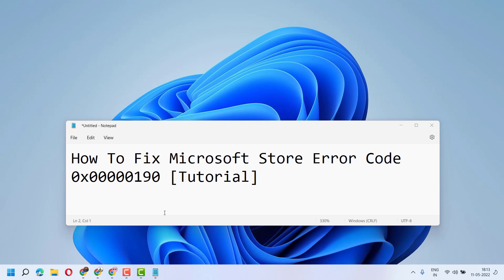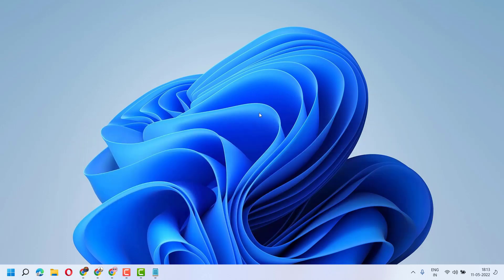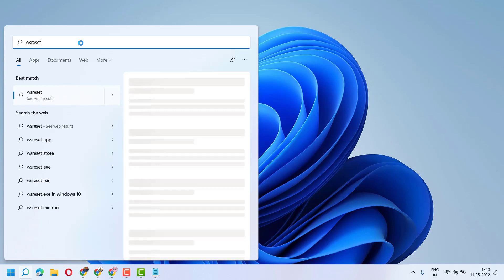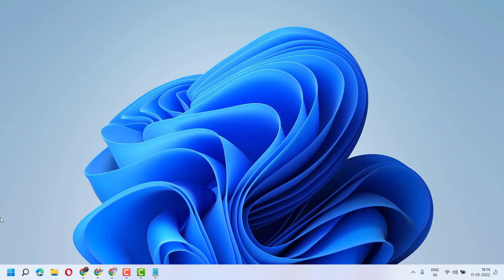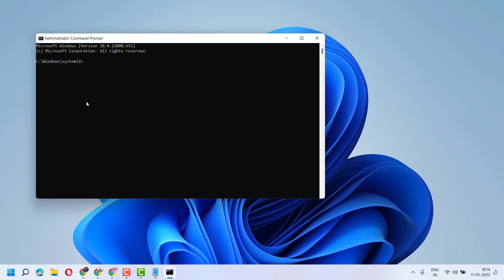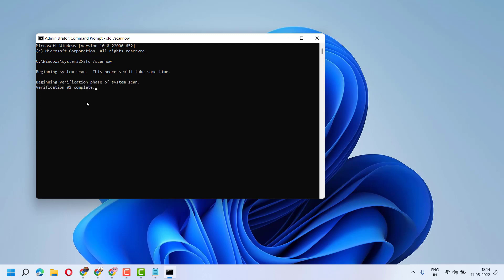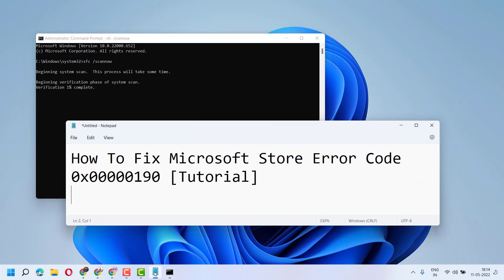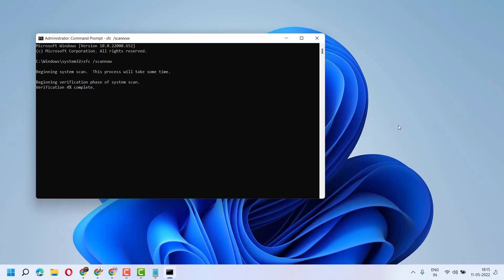How To Fix Microsoft Store Error Code 0x00000190 [2023]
How To Fix Microsoft Store Error Code 0x00000190 Tutorial

How to Repair Windows Store Error Code 0x00000190: Windows Store is an essential app in Windows 10. It may not always run smoothly on your systems. It may display the error 0x00000190 following an unsuccessful update installation, a corrupted Windows Store app, or cache.

When you receive this error, you are unable to open the app and are asked to wait. But, waiting doesn't benefit you in any situation. We are here to provide the best strategies to resolve the Windows Store Error Code 0x00000190.

Many Windows 11/10 customers have complained about being unable to obtain a specific application from the Microsoft Store. When they try to do the same, they get an error message that says, "Something happened at our end. Waiting a little longer might help." with the error code 0x00000190. If you are experiencing this problem, this lesson is for you.

This tutorial applies to computers, laptops, desktops, and tablets running Windows 10 and Windows 11 (Home, Professional, Enterprise, and Education) from all supported hardware manufacturers, including Dell, HP, Acer, Asus, Toshiba, Lenovo, Alienware, Razer, MSI, Huawei, Microsoft Surface, and Samsung.